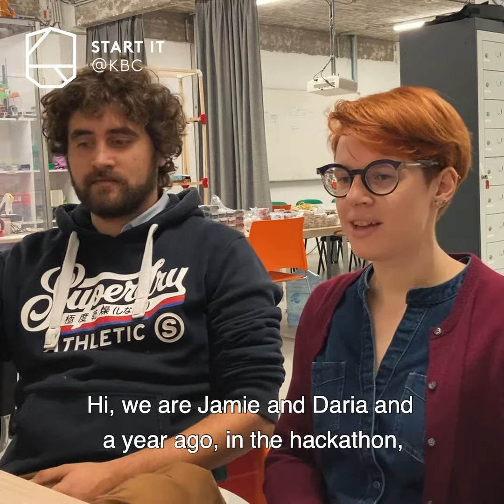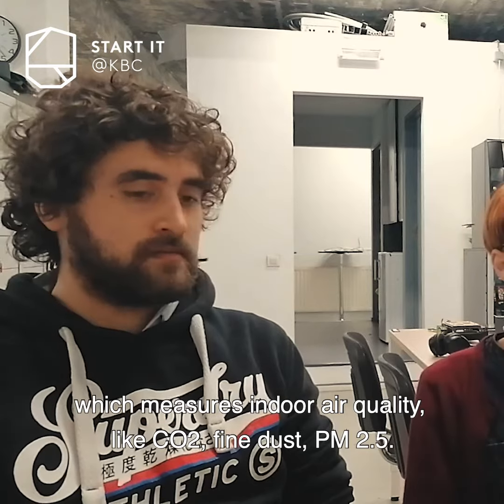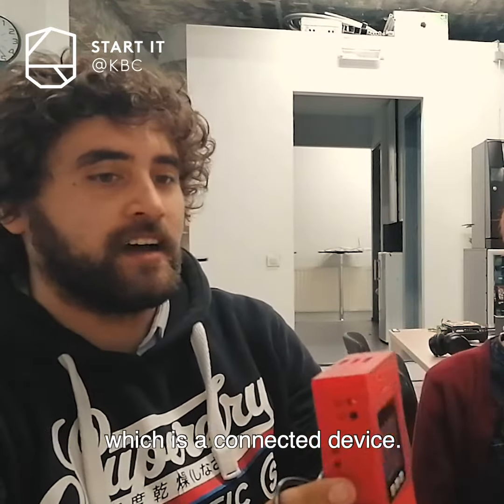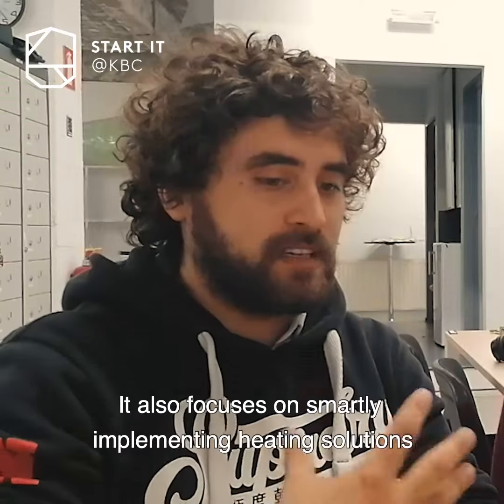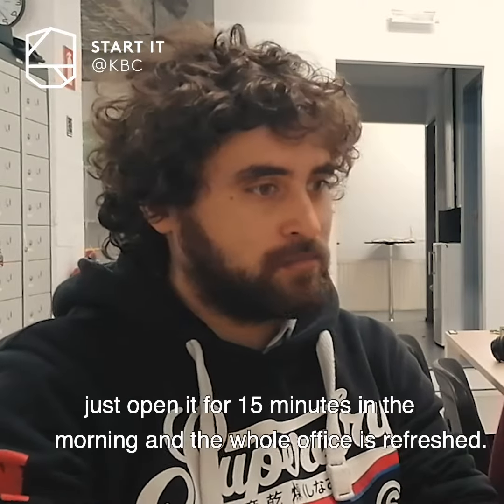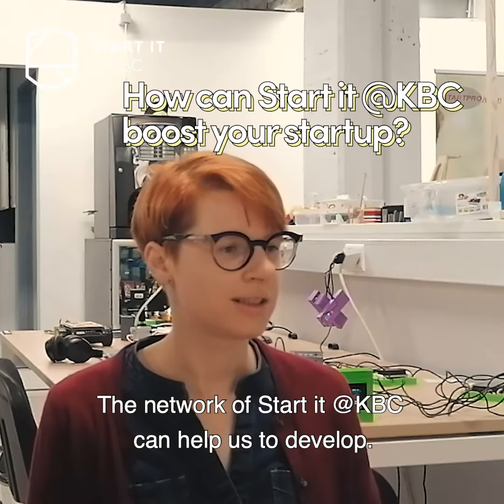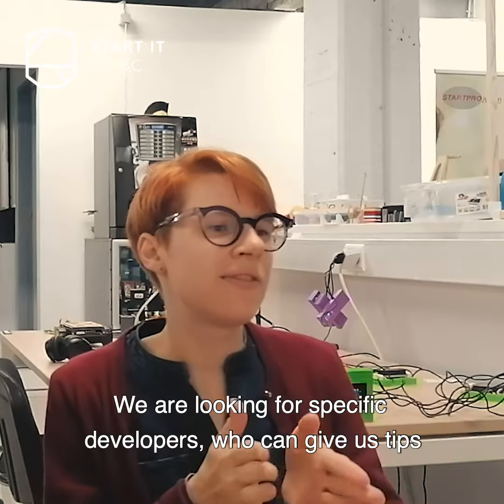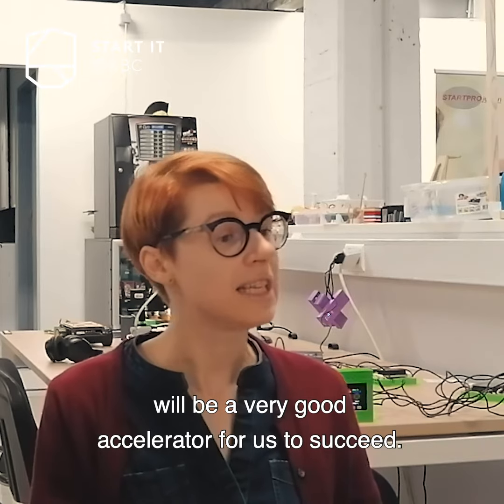Challenges for the future: smart living and connected homes - CO2Tutor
CO2Tutor brings better air quality, lower energy costs and a smaller ecological footprint. Watch co-founders Jamie and Daria explain how the platform tackles all these challenges at once.
Start it @KBC
A network of people building the startup dream!

More info about Start it @kbc
Start it @kbc supports and promotes innovative and scalable entrepreneurship and, with over 477 startups, is Belgium's largest startup community. To achieve this, the community concludes partnerships with organizations and companies that adopt the same pay-it- forward mentality. This way, Start it @kbc is building an ecosystem and a dynamic network of early-stage startups, scale-ups, incubators, accelerators, mentors, VCs, supporting partners and strategic partners.

Start it @kbc is constantly reshaping, expanding and improving its offering in co-creation with the startups. The community has hubs in Antwerp, Ghent, Hasselt, Leuven, Kortrijk, Brussels and is firmly committed to internationalization in Europe and the United States.

Thanks to the Strategic Partners (Accenture, KBC, Telenet and DPG Media) and a steadily growing group of Supporting Partners, the startups can rely on vast amounts of expertise, an enormous network, business premises, mentorship and the most comprehensive custom-made Startup Academy in Belgium.

Startups with an innovative business idea can submit their idea all year round via the website. Three times a year, selected startup founders can pitch their ideas to a professional jury.